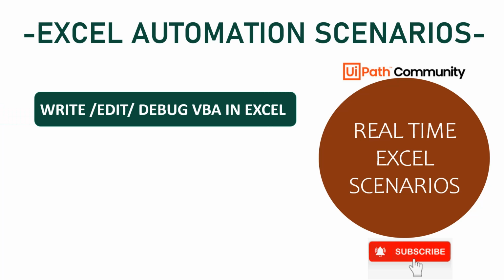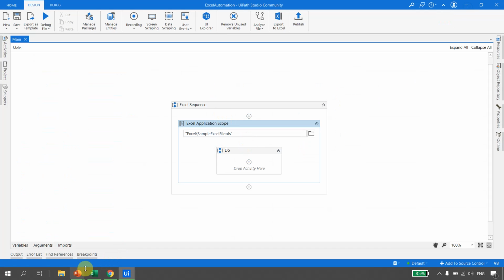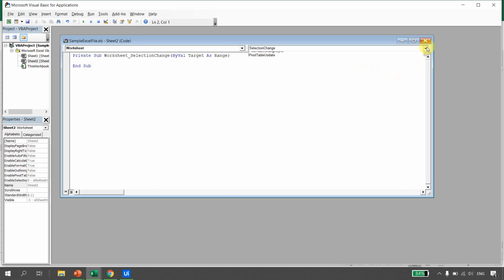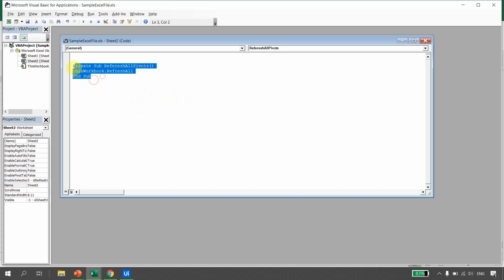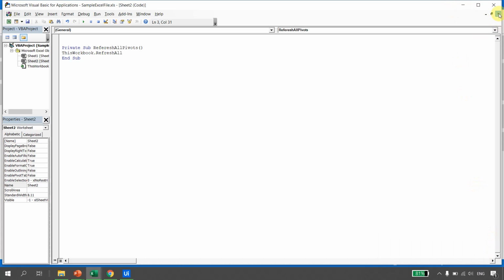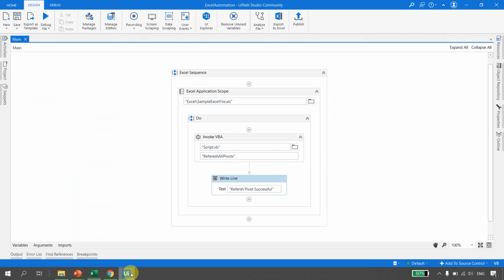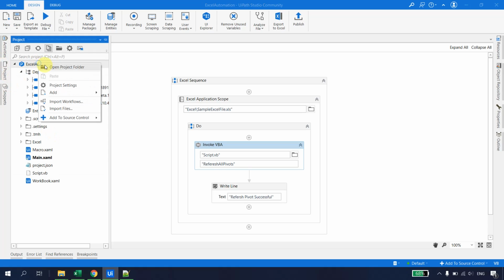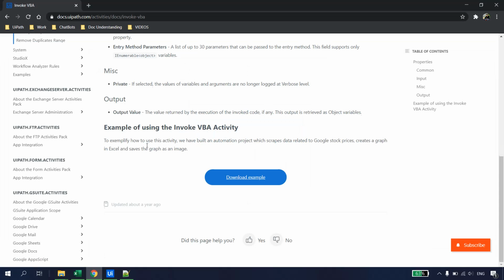Invoke VBA | Create Edit Debug VBA | Refresh Multiple Pivots (Excel Automation UiPath) | Scenarios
⦿ Refresh Multiple Pivots in Excel
⦿ Refresh Pivots with the Help of Send Hotkey
⦿ Refresh Pivots with the Help of UI Automation

⦿ Create VBA File in Excel
⦿ Edit VBA File in Excel
⦿ Debug VBA File in Excel
⦿ Refresh Multiple Pivots with the Help of Invoke VBA Activity UiPath

⦿ Append Range Activity in UiPath
⦿ How do we Paste a Data to a Sheet where Data is starting from A1
⦿ How do we get the Dynamic Cell in the Excel
⦿ How do we Write the Data to Sheet where Data is Not starting from the Cell A1.

⦿ Read CSV Activity in UiPath
⦿ How do we use the Data from CSV into an Excel
⦿ Split the Data from the CSV File to Different Sheets in Excel
⦿ Write Data in Different Sheets.

⦿ How do we use the Invoke Code Activity in UiPath
⦿ How Invoke Code is Different from Invoke VBA
⦿ Write Code to Delete Sheet with the help of Invoke VBA
⦿ Address the below Issues of Assembly Reference Error
Cannot find the interop type that matches the embedded type 'Microsoft.Office.Interop.Excel.Application'. Are you missing an assembly reference